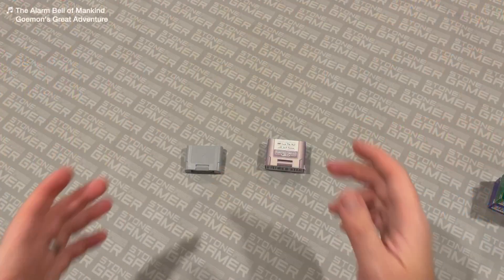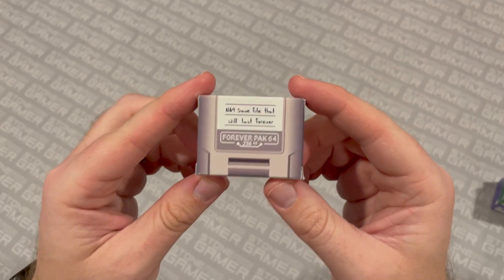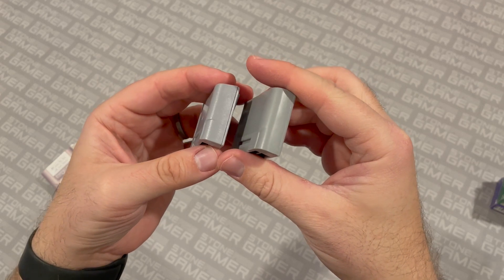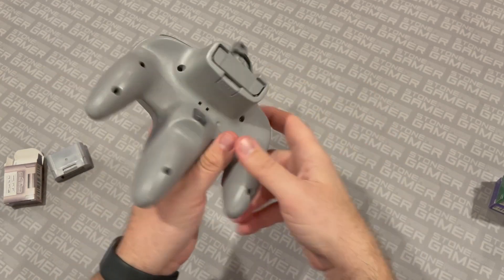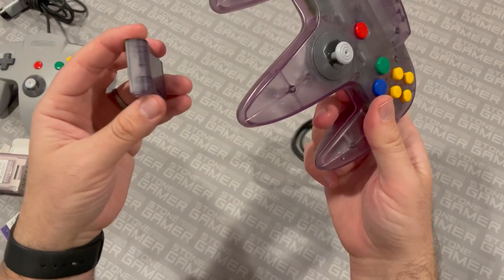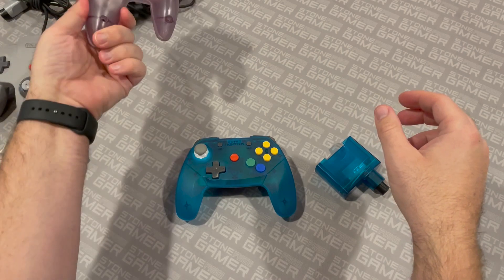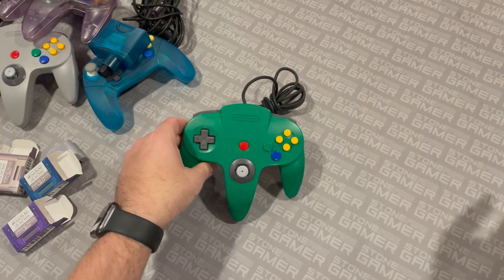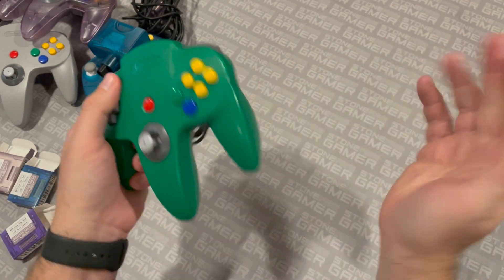Forever Pak 64 Overview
For some Nintendo 64 games, the Controller Pak, or memory card, is all bus useless. But for others like WCW/NWO World Tour, Castlevania, Beetle Adventure Racing, Mystical Ninja 64, and a whole lot more, having a memory card is an absolute must. But with older battery powered memory cards having a finite amount of life in them, how can you make sure your N64 saves last forever? Get yourself the new Forever Pak 64!